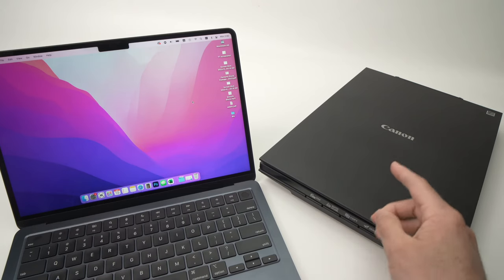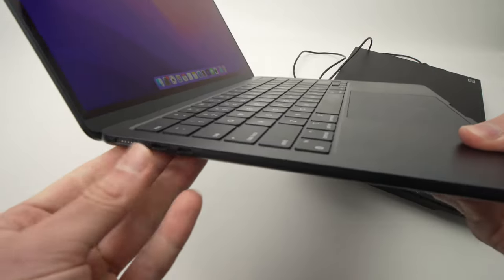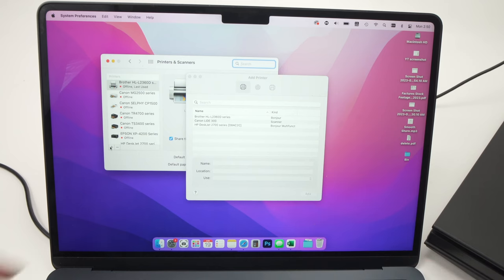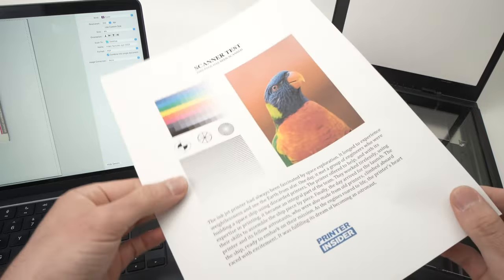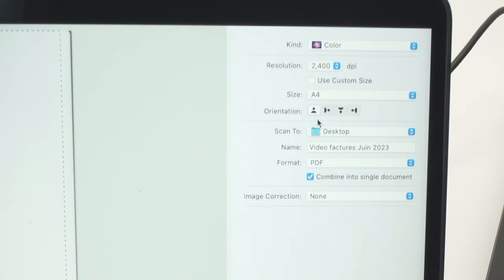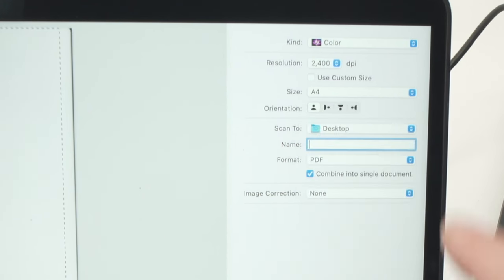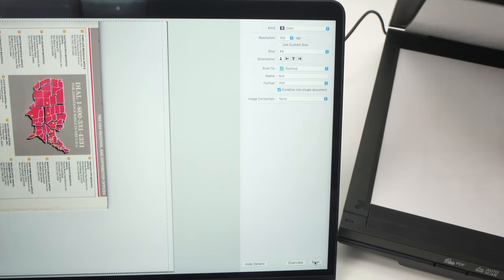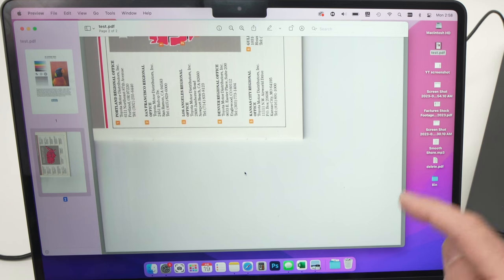Mac Setup of the Canon CanoScan Lide 300 & 400 Scanner + How to use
Step by step tutorial showing you how to setup your Canon CanoScan Lide 300 & 400 scanner on a Mac computer (macbook air, pro , iMac..). I will also show you how to use it.

Amazon Links↓↓
➜Canon Lide 300 Scanner
➜Canon Lide 400 Scanner
➜Apple USB-C to USB Adapter